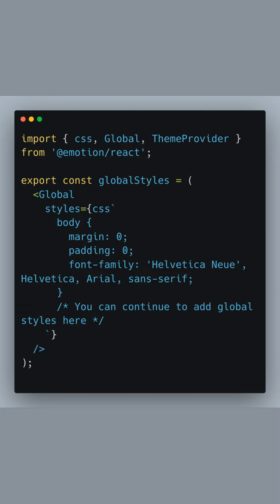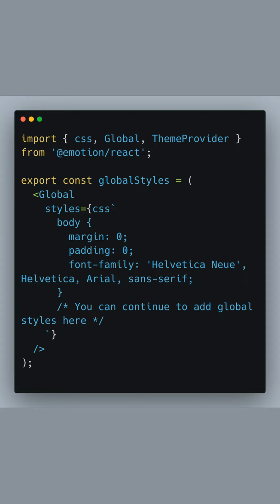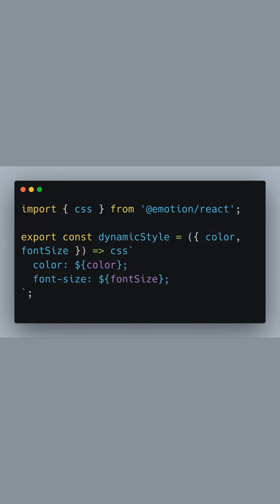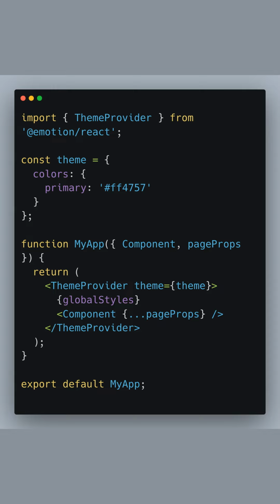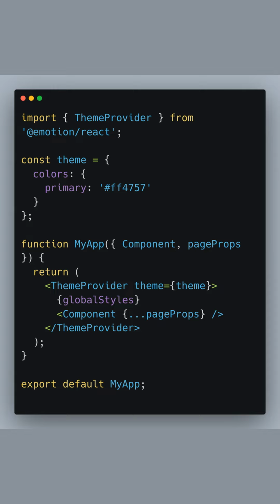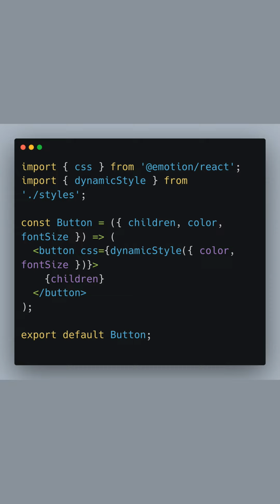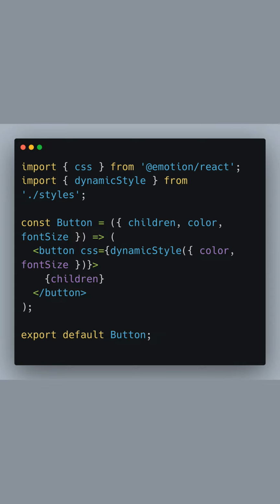Master Emotion in Next.js Projects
Elevate Your Next.js Styling Game ⬇️

- Learn to integrate Emotion
- Master dynamic styling